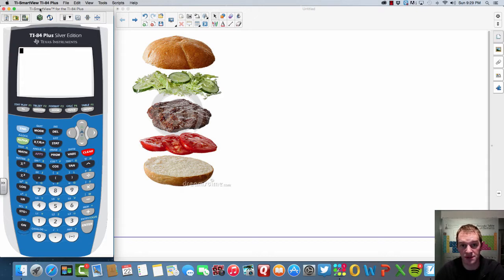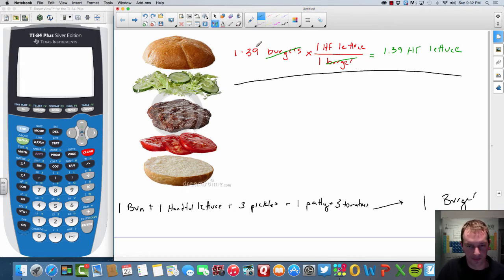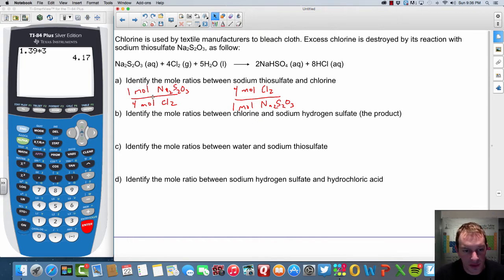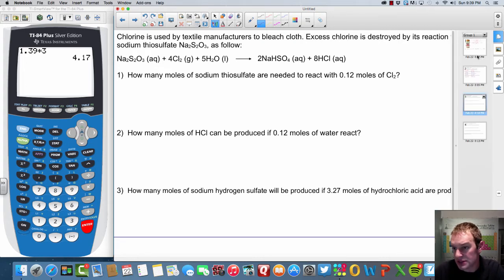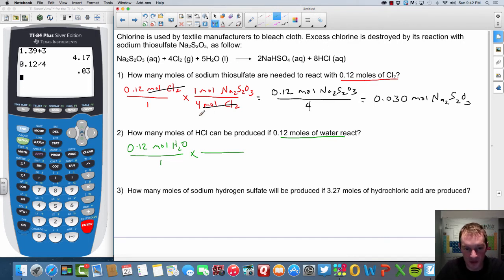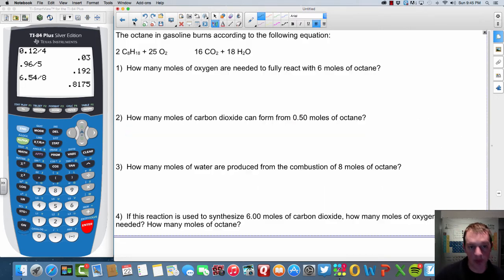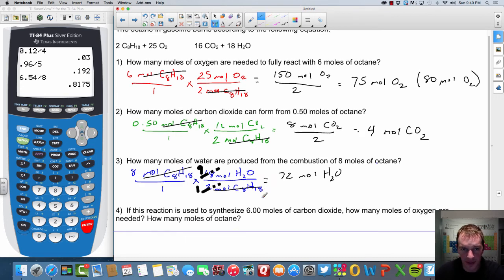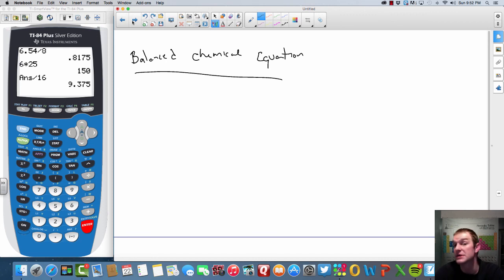Stoichiometry Lesson 1 - Mole Ratios